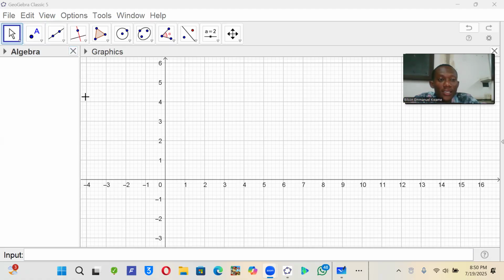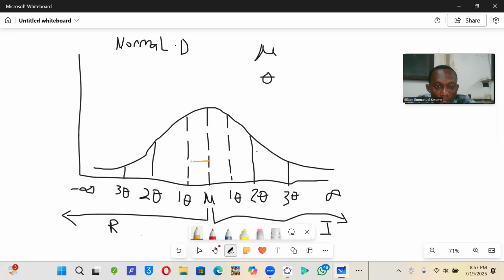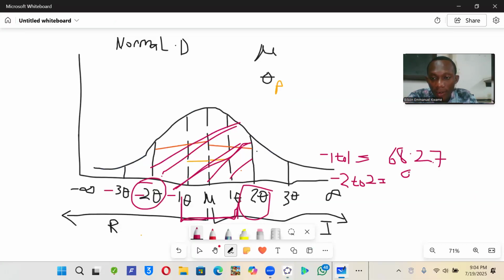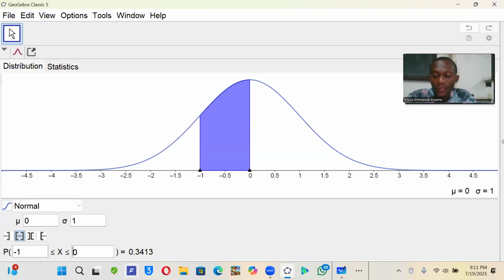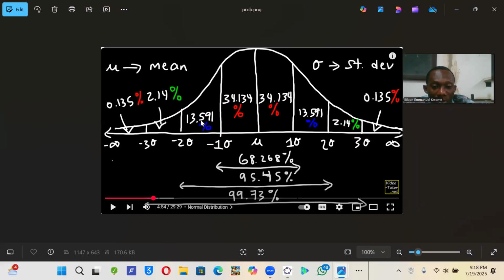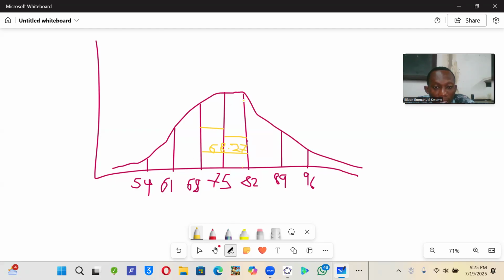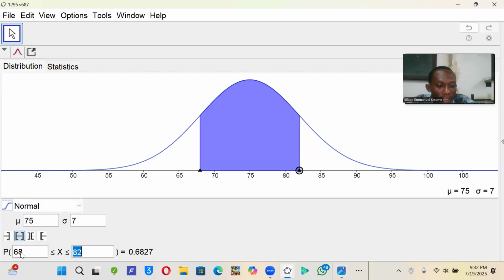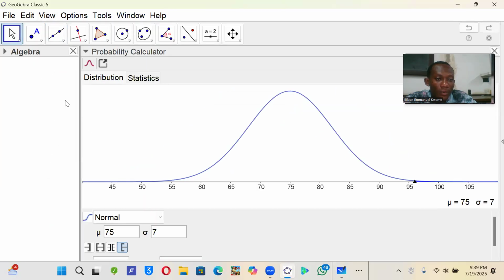GeoGebra Tutorial: Visualizing Normal Distribution and Calculating Probability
This video tutorial demonstrates how to use GeoGebra to visualize the normal distribution curve and calculate probabilities associated with normally distributed data. It provides a step-by-step guide to help learners understand the key features of the normal distribution and how to apply it in solving probability problems.